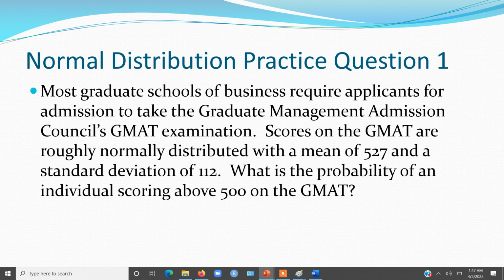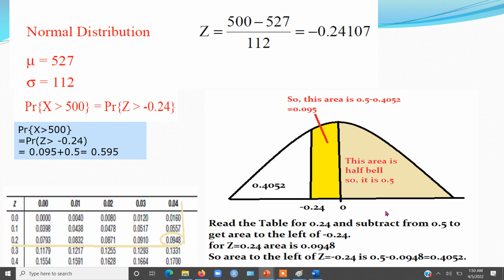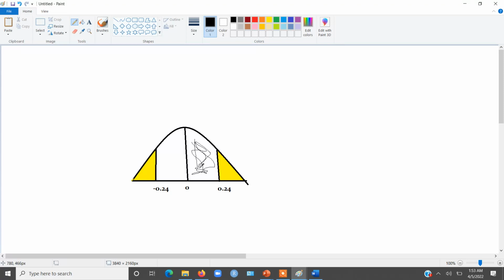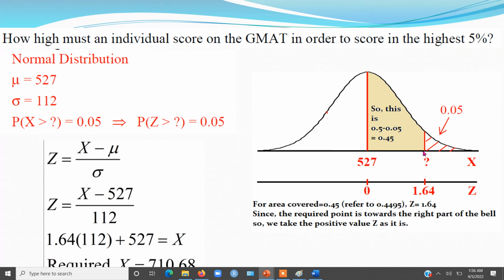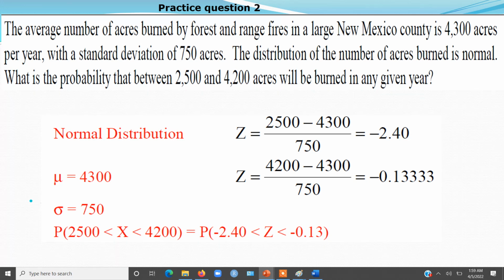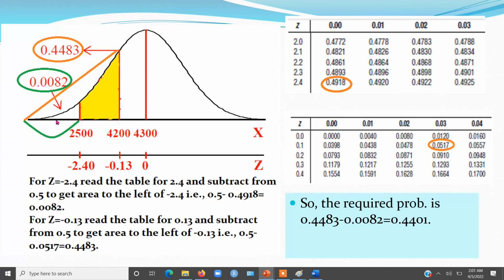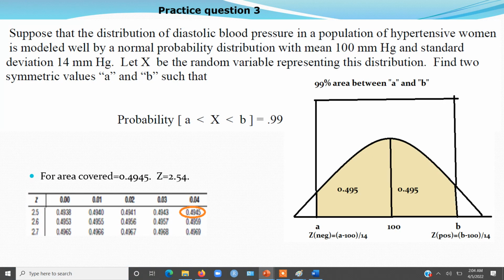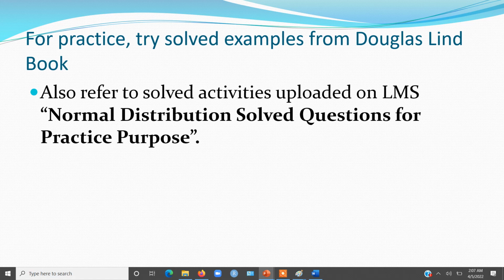Normal Distribution Solved Questions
In this video you will learn the direct and inverse use of the Normal distribution table